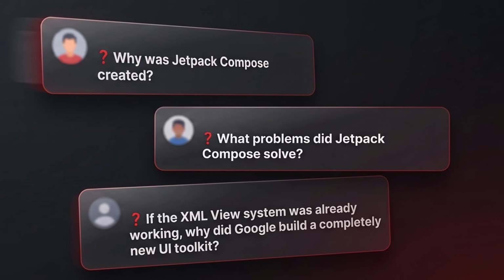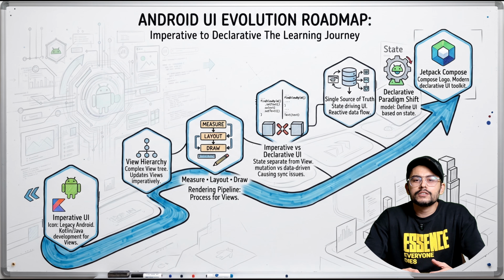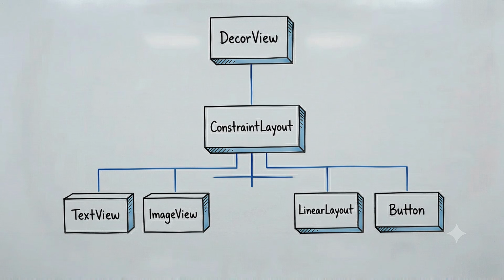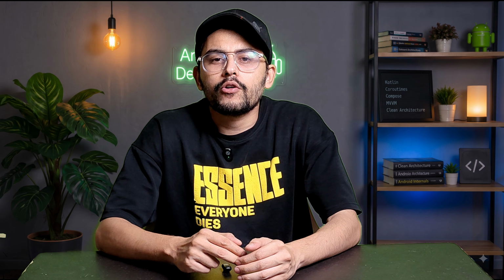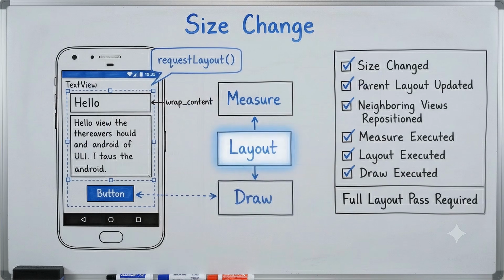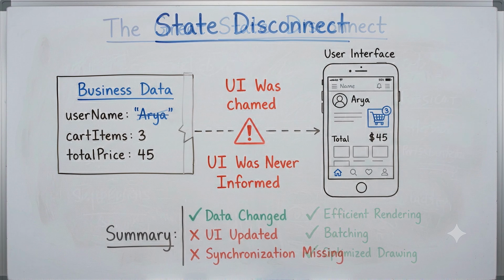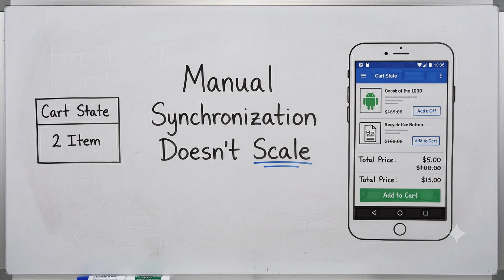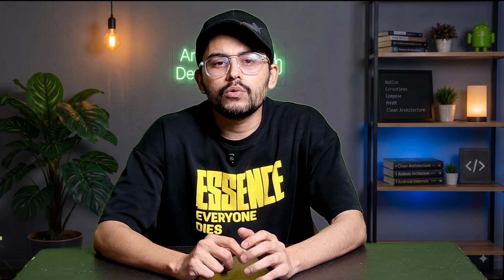Why Jetpack Compose? The Real Reason Google Rebuilt Android UI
Have you ever wondered why Google created Jetpack Compose when the XML View system was already working?

In this video, we go beyond writing Compose code and explore the architectural reasons behind one of the biggest changes in Android development.

Instead of jumping into APIs, we'll understand how the traditional Android View System works, why it becomes difficult to manage in large applications, and how Jetpack Compose introduces a completely different declarative, state-driven UI approach.

📚 In this video you'll learn:

✅ Why Jetpack Compose was created
✅ How Android XML Views render UI
✅ View Hierarchy explained
✅ Measure → Layout → Draw pipeline
✅ LayoutInflater and XML inflation
✅ Imperative UI vs Declarative UI
✅ Manual UI updates in XML
✅ State Management in Android
✅ Single Source of Truth
✅ Compose Runtime
✅ Recomposition basics
✅ Why Compose scales better for modern apps

This video focuses on concepts rather than code, so whether you're a beginner or an experienced Android developer transitioning to Compose, this will help you build a strong foundation.

• Jetpack Compose
• Kotlin
• Material 3
• MVVM
• Clean Architecture
• Navigation
• Coroutines
• Flow
• Hilt